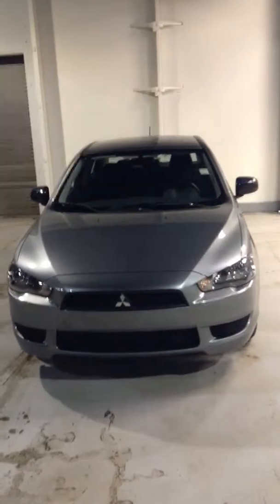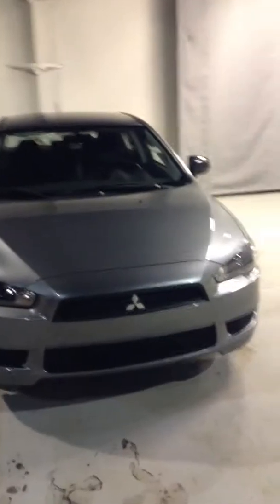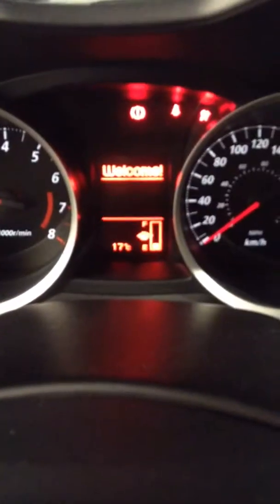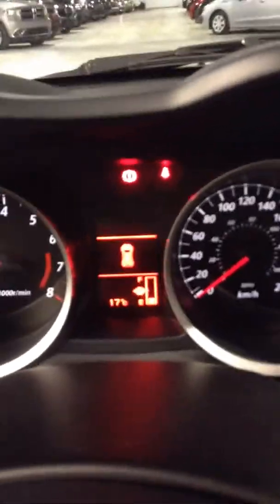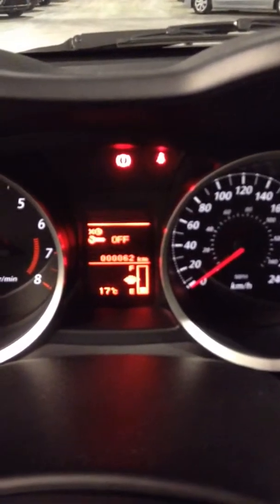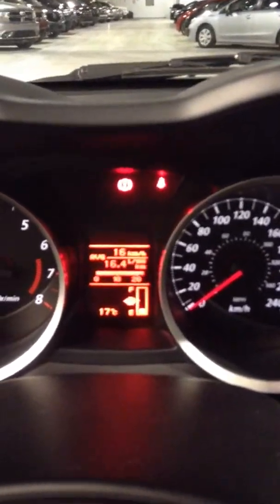Lancer Walkaround for Kevin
By Damian Stodola of Northside Mitsubishi